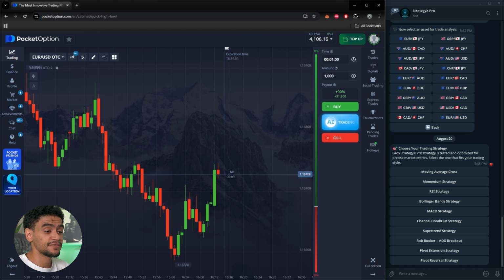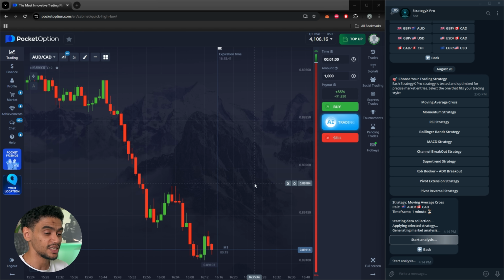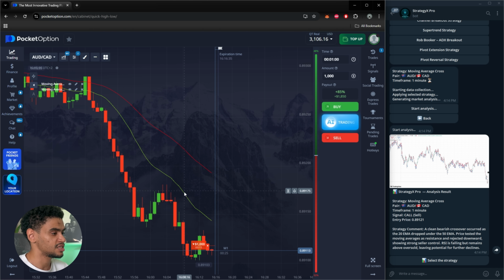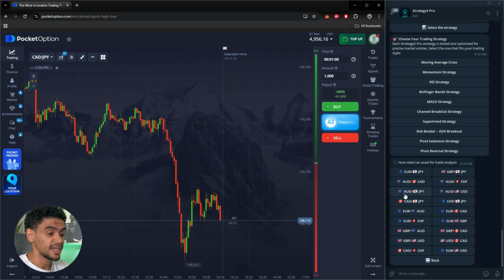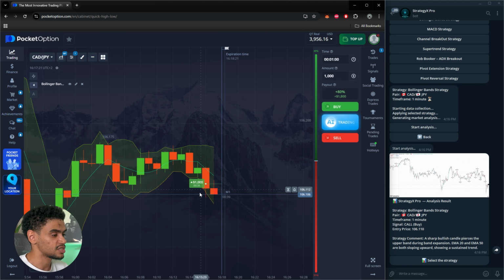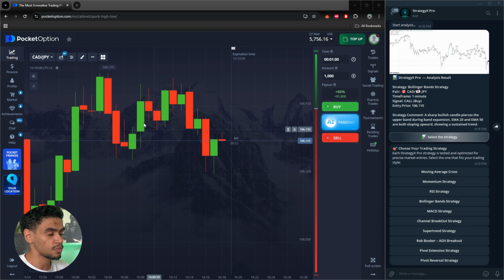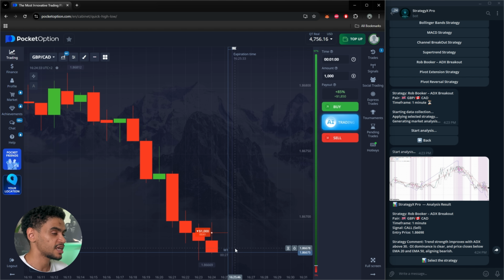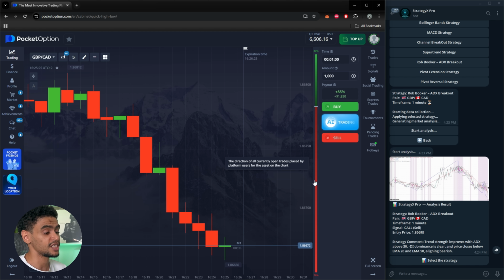Ntrade - New Tool for Automated Trade | New Product Presentation (Join the Team)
Want to master Pocket Option? In this video, I’ll give you a step-by-step Pocket Option Tutorial for beginners and share the best tips for Pocket Option Trading. You’ll discover how Pocket Option Strategy works and how to apply a complete Pocket Option Trading Strategy to trade with confidence.